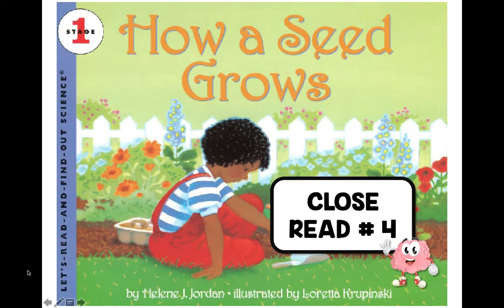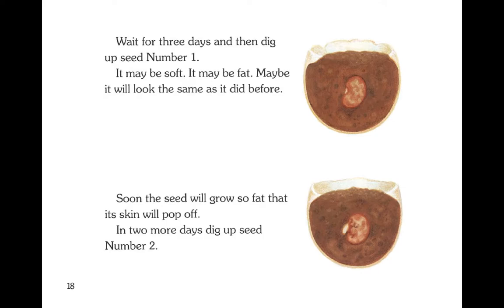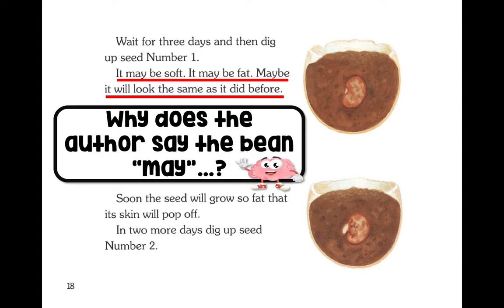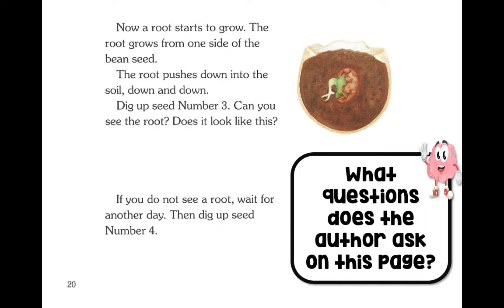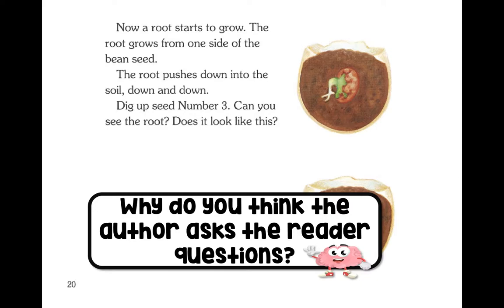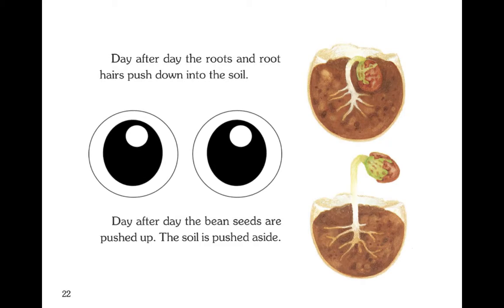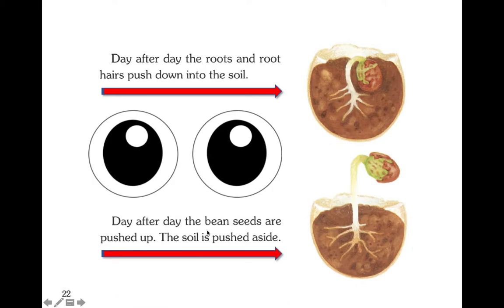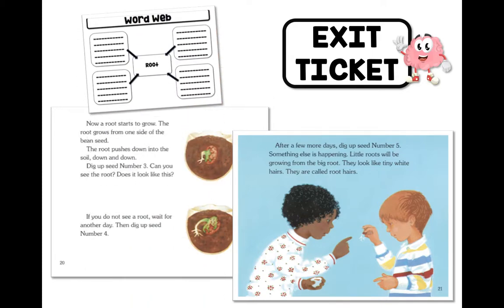How a Seed Grows Close Read 4